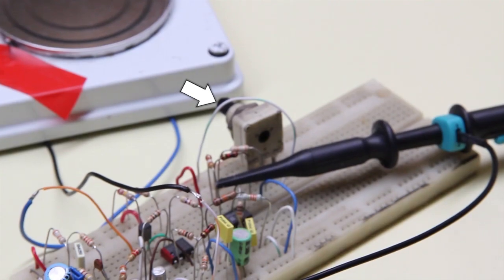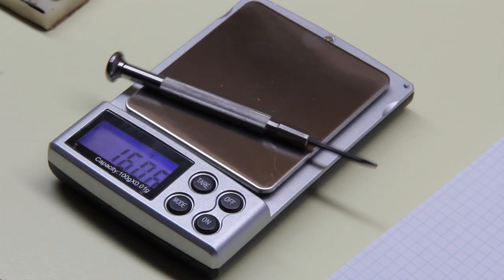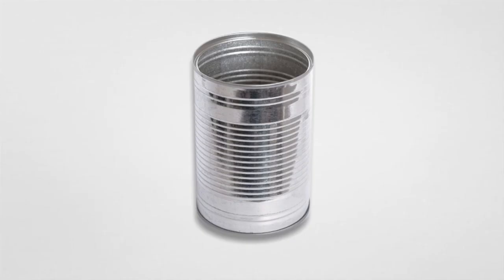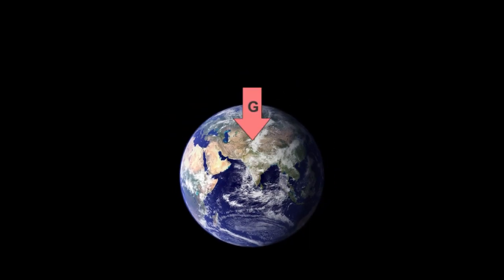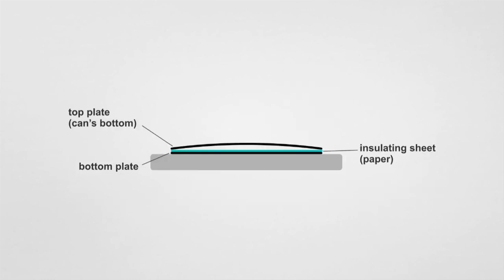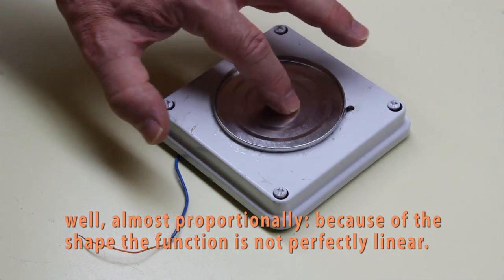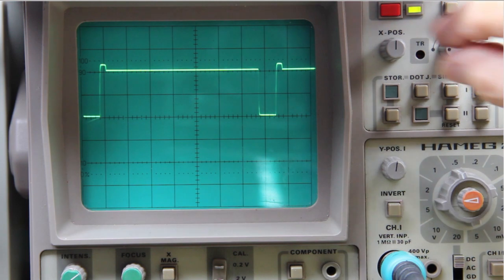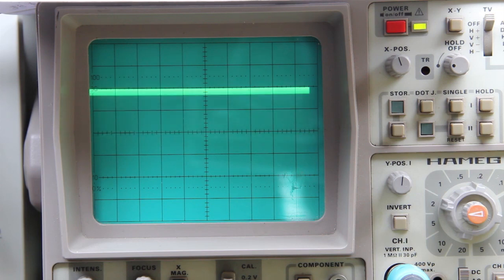Have fun experimenting a capacitive weighing sensor with a tin can - learn capacitive sensing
I used a tin can to make an experiment to show how to exploit the capacitive effect and the Hook's law of springs to make a capacitive weighing sensor, making an electronic scale that is sensitive enough to gauge a 1g screw.

This is just a demonstration made for fun, an actual device would require much more work and the circuit extended with a display and a processor (i.e an Arduino or an NSC combo controller+display) to convert the output voltage into a meaningful information to display.